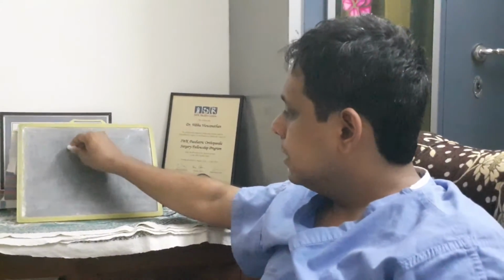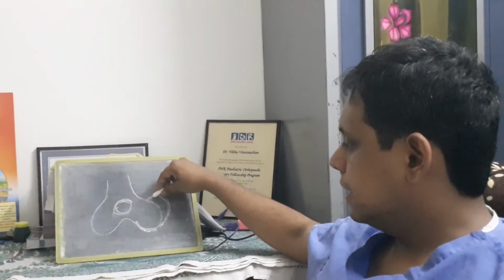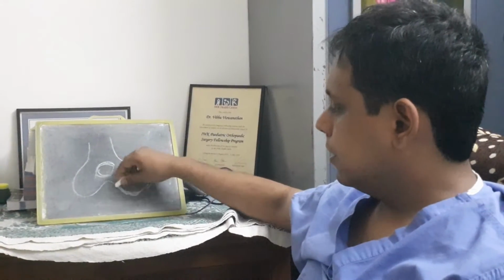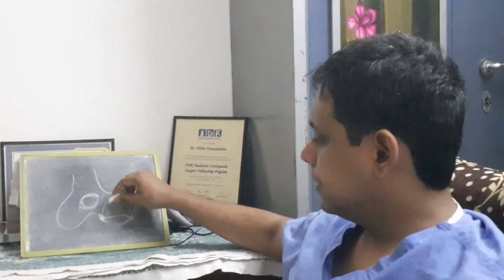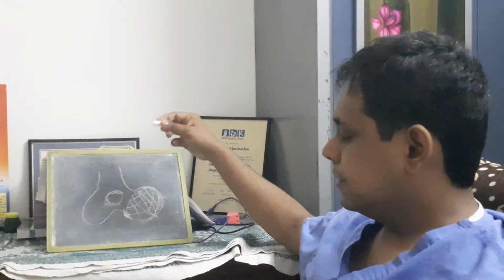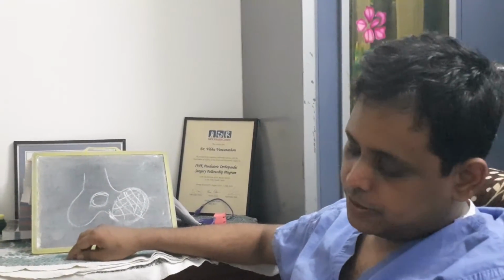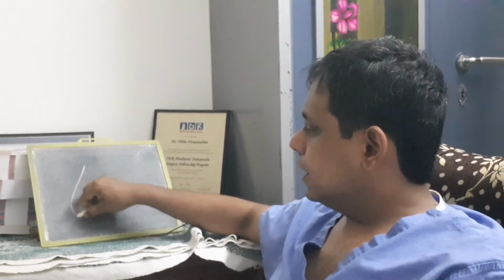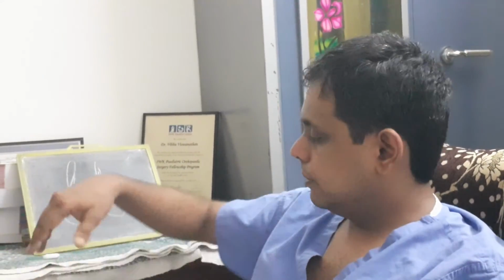11: Bone Tumors part II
11:  Bone Tumors part II